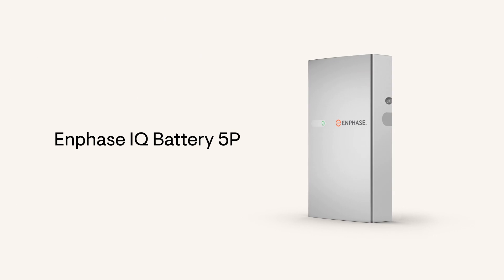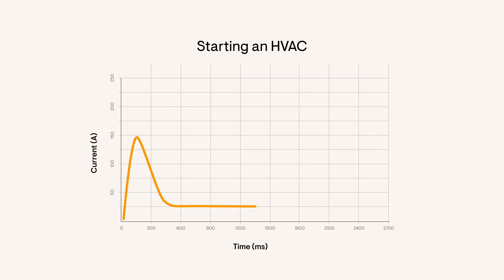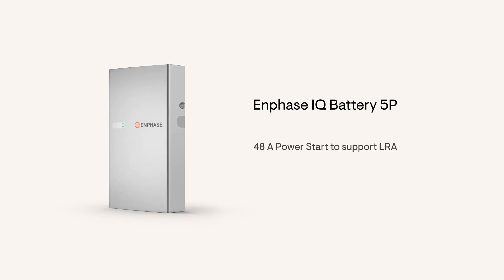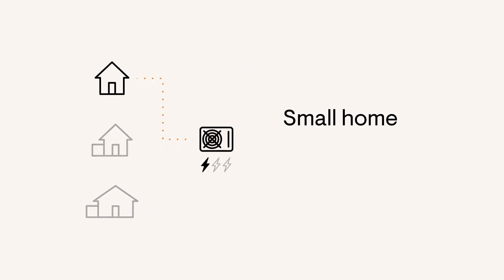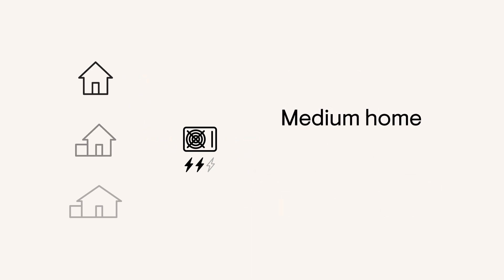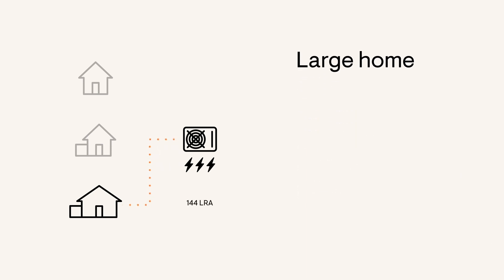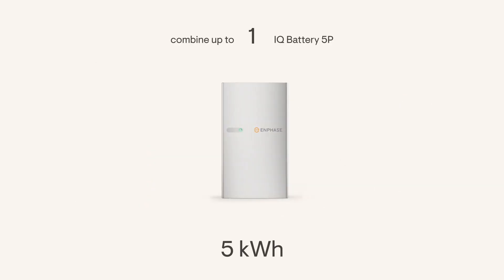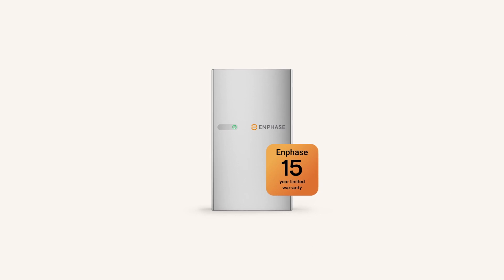Enphase IQ Battery 5P Power - LRA (heavy loads startup video)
How to describe and understand the true value of the new battery, when understanding it's power to startup LRA- (Locked Rotor Amps) and startup power. The Enphase IQ5P is a STRONG battery!